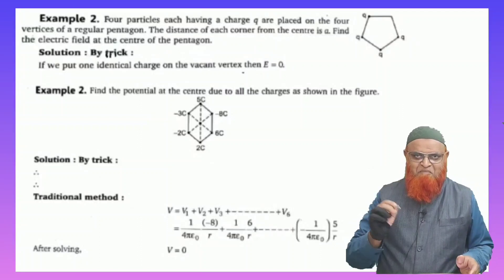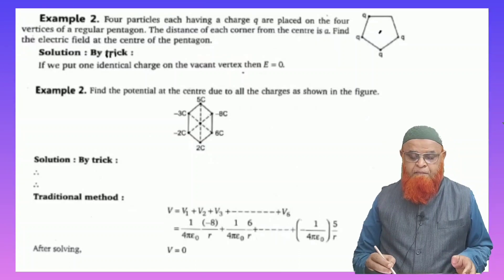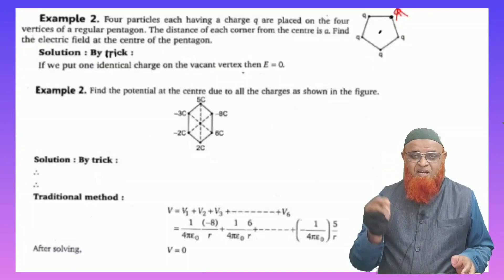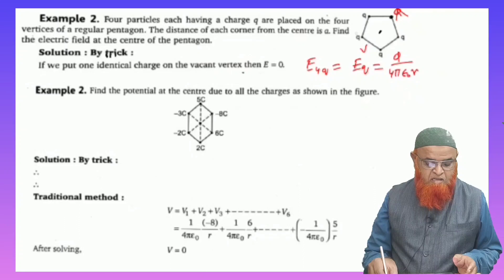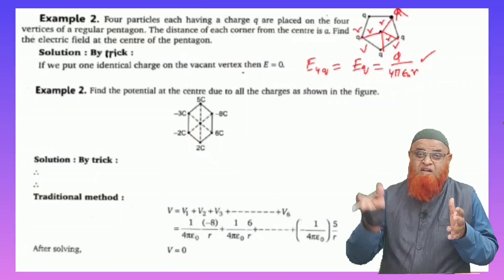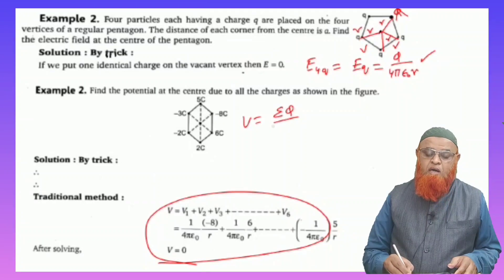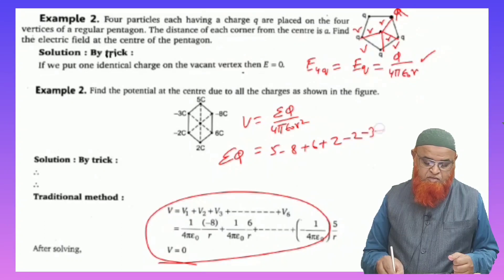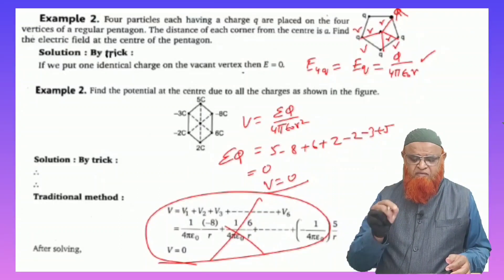18) Electric charges short tricks for Neet and Jee 2024